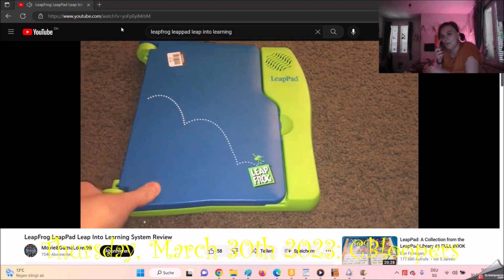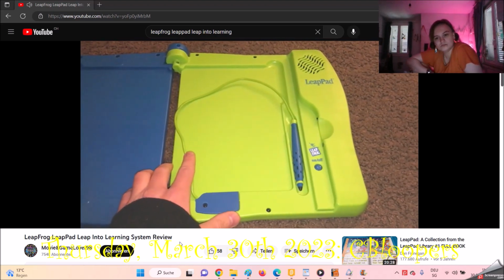Leapster Fashion Thursday, March 30th 2023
The City of the Wolf Killing but the Pet is so Killed you have in Children Night 2023 of the Lion Killing and the City of the Wolf Killing but the Pet in year 2007 to 2009 just of Leapster Fashion.